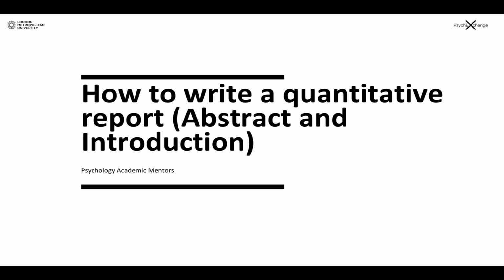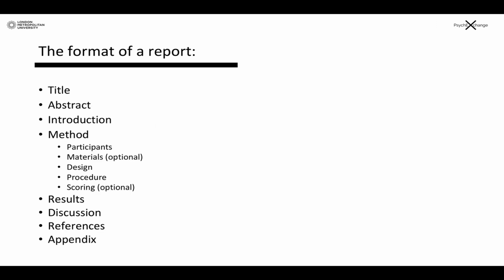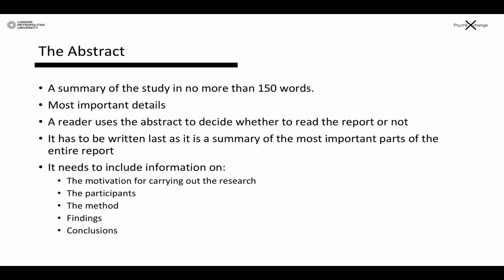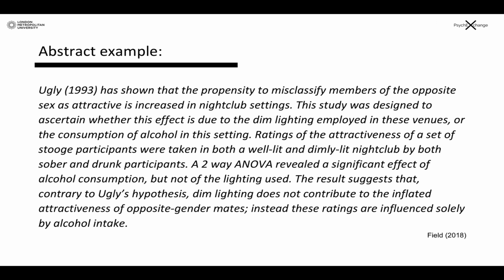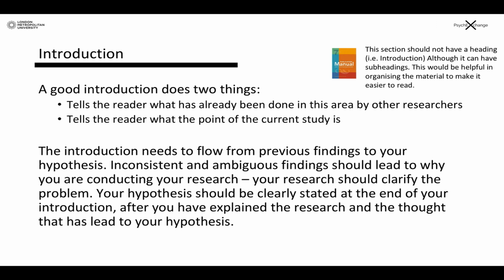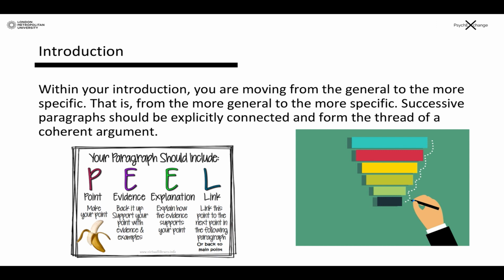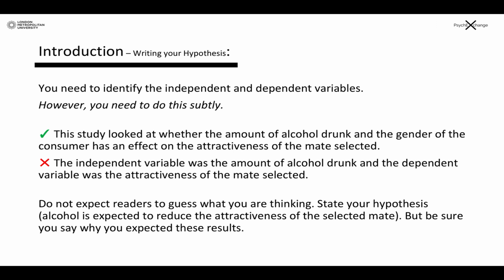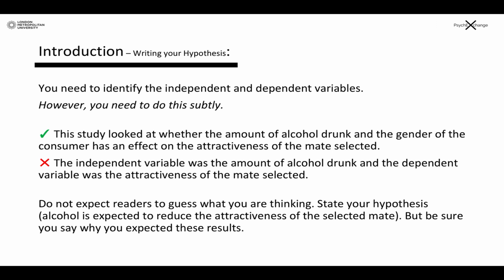Writing a quantitative report (APA) Abstract & Introduction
A tutorial on writing the Abstract and Introduction sections of an APA quantitative report.